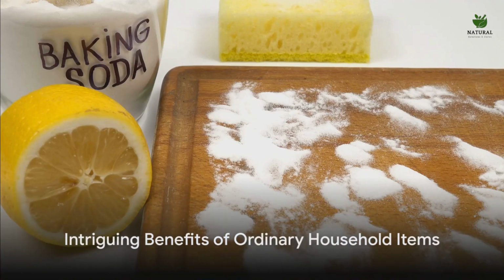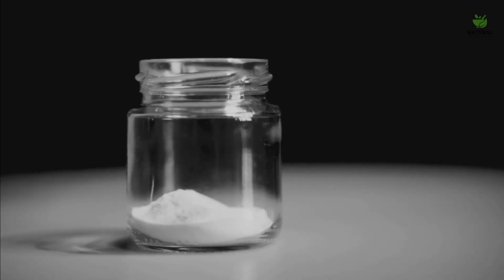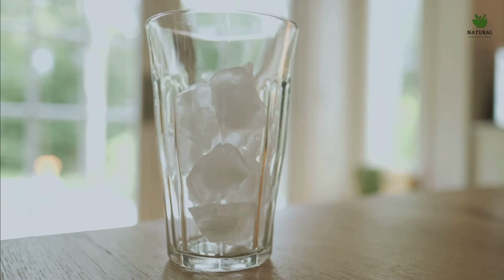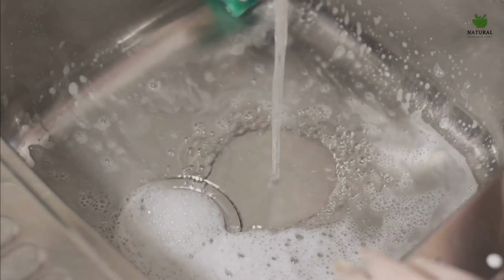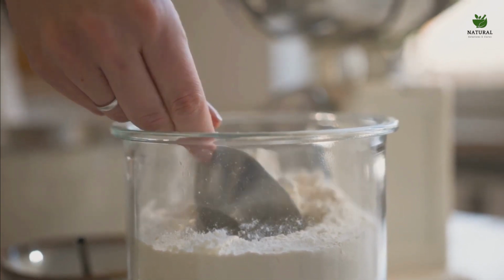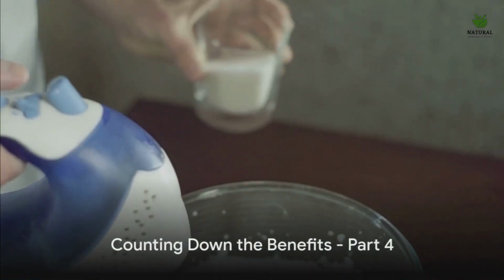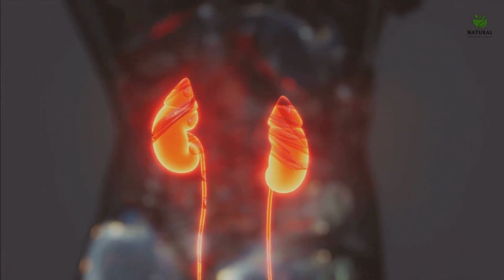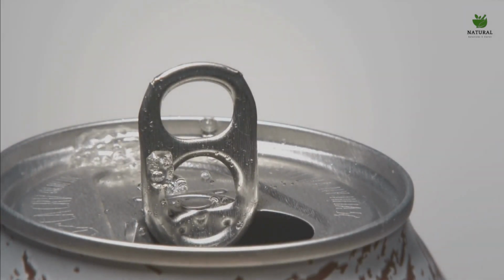Sodium Bicarbonate Secrets: 10 Astonishing Benefits of Baking Soda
🔍 Are you ready to unlock the full potential of baking soda? Look no further! In this informative and engaging video, we explore the top 10 surprising benefits and uses of baking soda that you can easily incorporate into your daily life. Perfect for DIY enthusiasts, health-conscious individuals, and anyone looking to make the most out of this versatile household staple! 🔍

💡 Why Baking Soda? 💡
Discover why baking soda is a must-have in every household, with its natural cleaning properties, health benefits, and skin-soothing capabilities. Learn how to utilize baking soda to its fullest potential, ensuring a healthier, cleaner, and more sustainable lifestyle.

🌿 Eco-Friendly & Budget-Friendly 🌿
Not only is baking soda effective, but it is also an eco-friendly and budget-friendly alternative to many commercial products. Embrace the power of natural living and save money in the process!